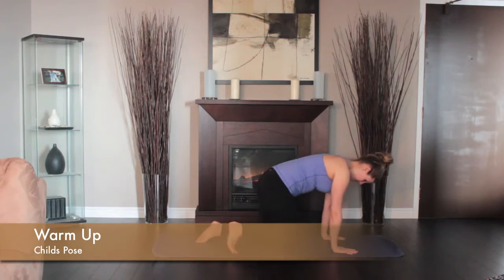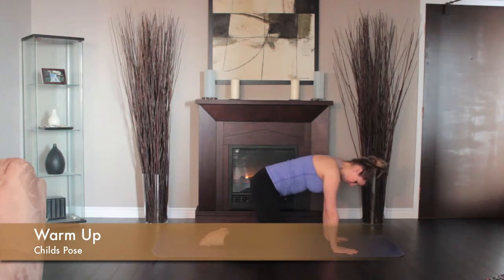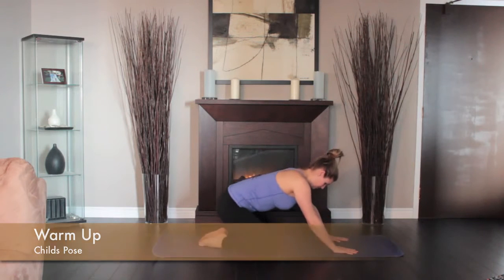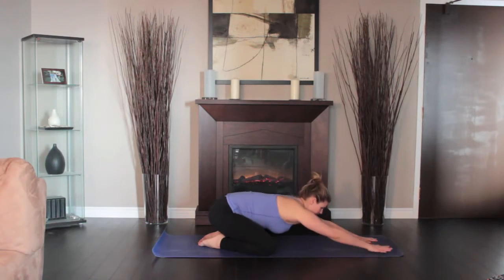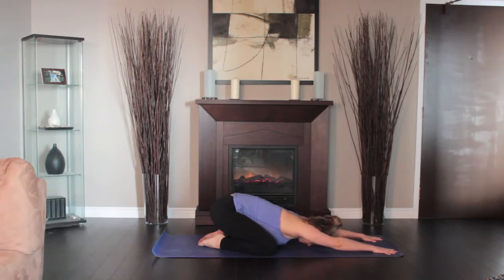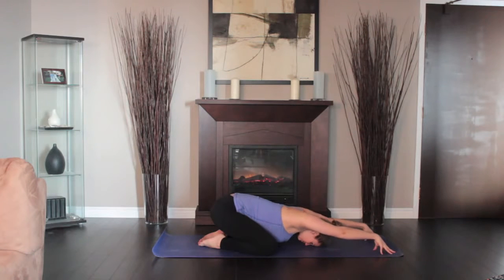YOGA CHILD'S POSE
YOGA POSE DEMONSTATING THE CORRECT FORM FOR THE CHILD'S POSE